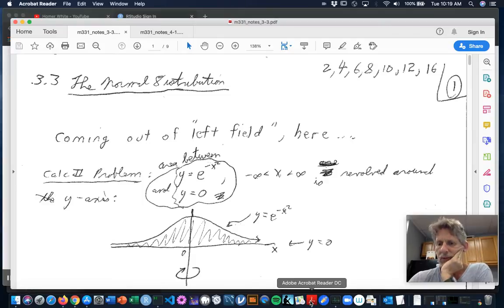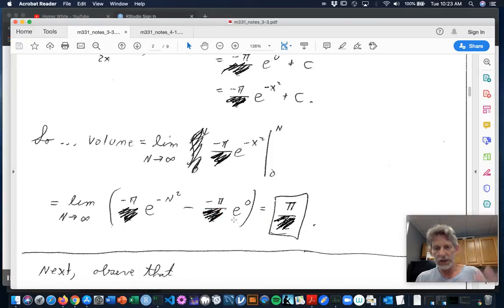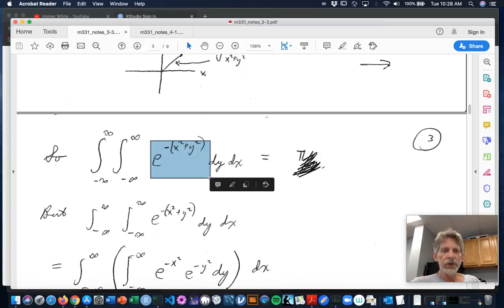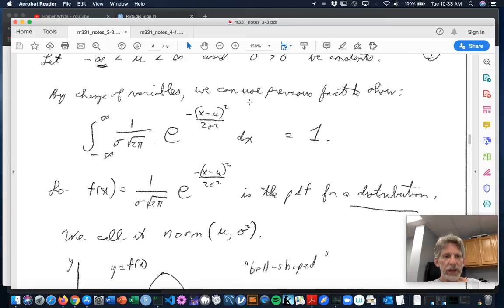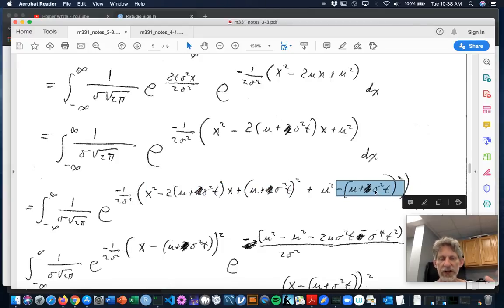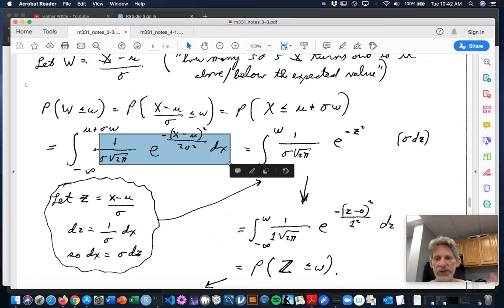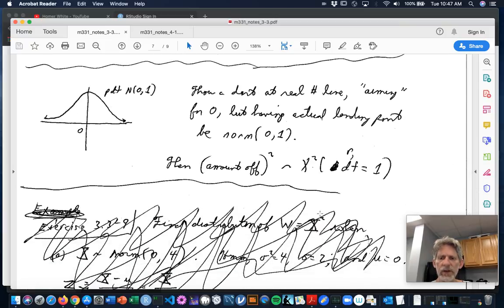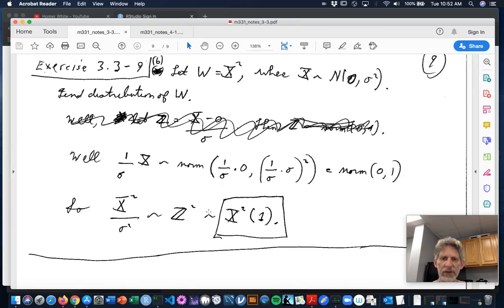Ch03-3 The Normal Distribution (Part 1)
Definition of the normal distribution, mgf, mean and variance.  Standard normal distribution.  The square of a standard normal is a chi-square with df = 1.  Beginning of an application of that latter fact.